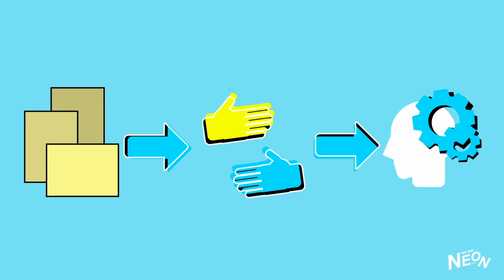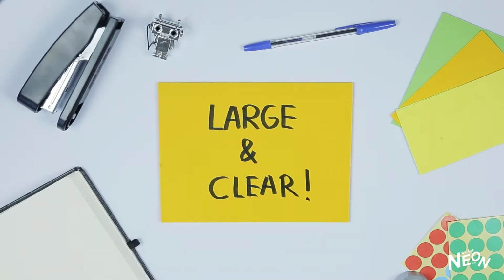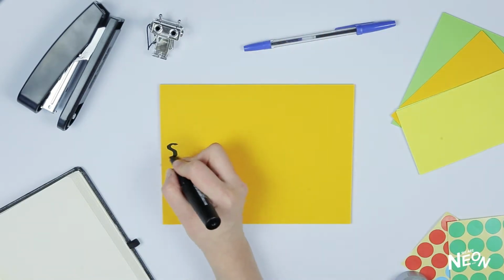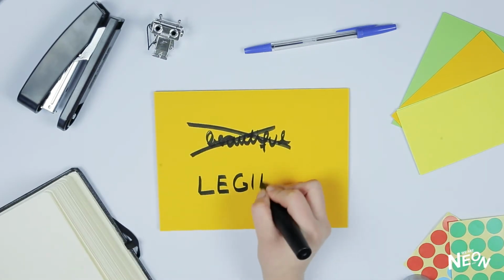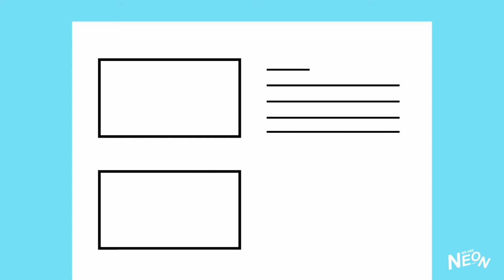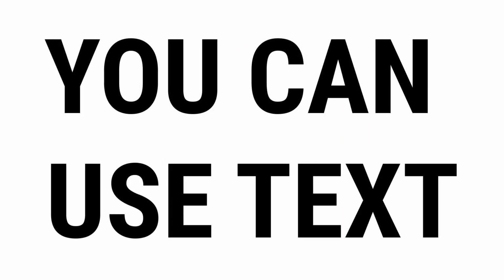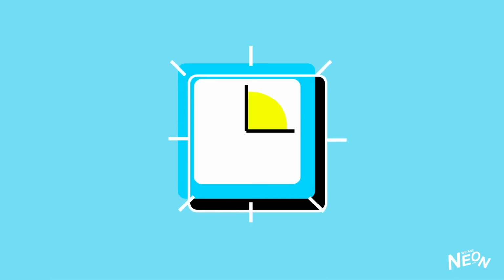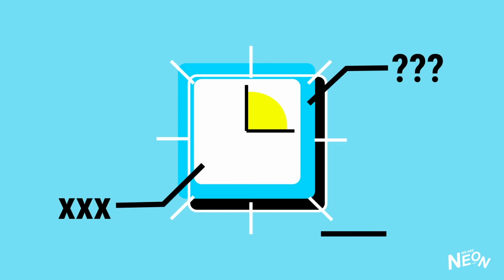How to VISUALIZE in a workshop - NEON Basics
„I simply can’t draw“ or „I am simply not one of those creative people who can make things look neat and professional in an instant“.

Does it sound familiar to you?

Are you someone who lacks confidence in their drawing and visualisation skills?
Don’t worry! Even if you are not the next Van Gogh you will still be able to adjust your handwriting and come up with simple graphics, icons and figures immediately improving the visual side of your next meeting.

You just need to watch this video ;-)

Here are some NEON Sprints ideas and simple hacks on how to visualize LIVE in a workshop. Enjoy!

⚡️Get FREE tutorials, guidelines and downloads to help you facilitate workshops and sprints to improve your product discovery